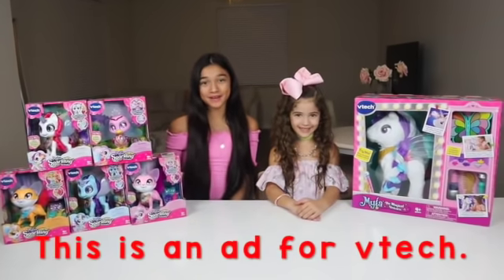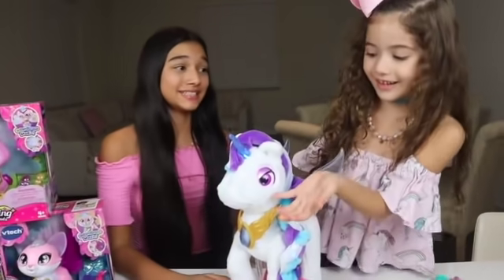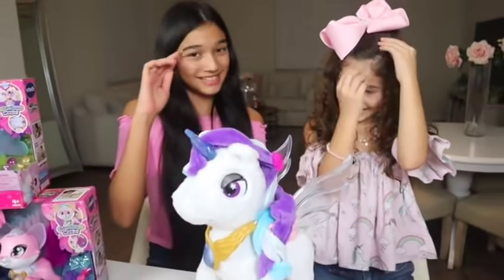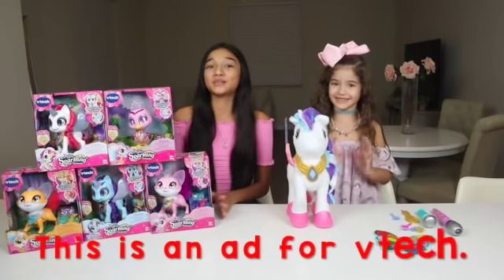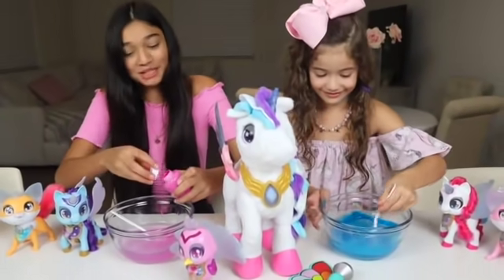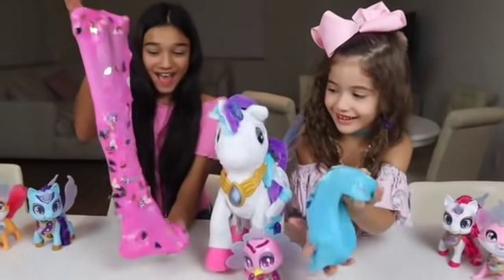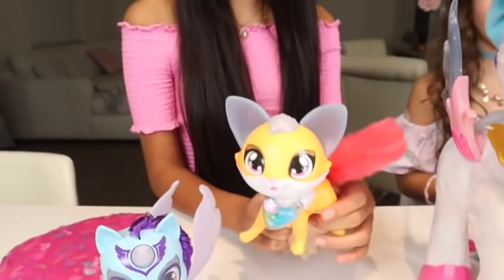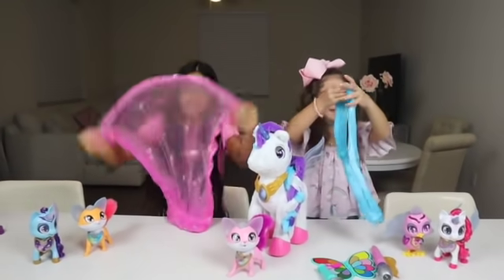DIY UNICORN SLIME! JASMINE AND BELLA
ad We had so much fun making Unicorn Slime with @vtechtoys Myla the Magical UnicornTM and Myla's Sparking FriendsTM! Myla and her friends are available for purchase at select retailers
Sparklings VTechToys (slime not provided/distributed by VTech®)